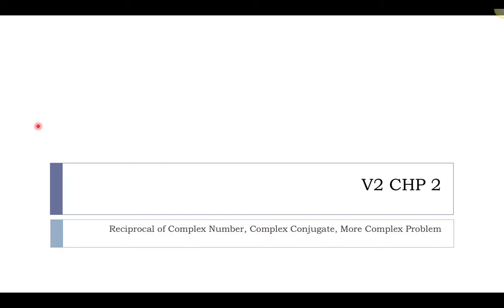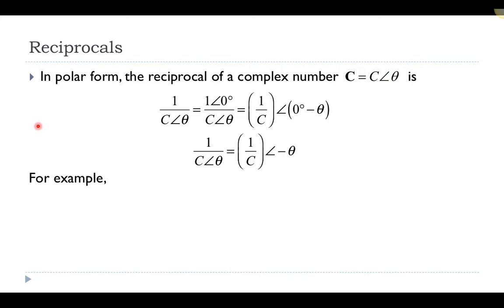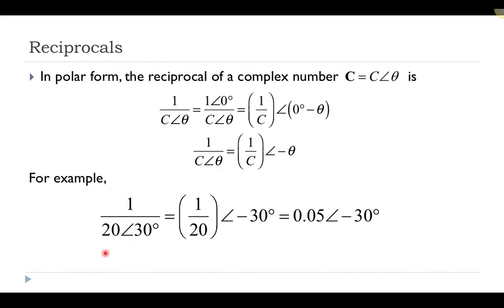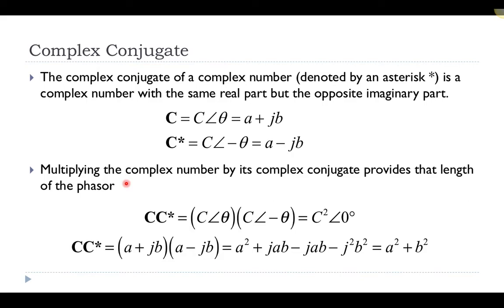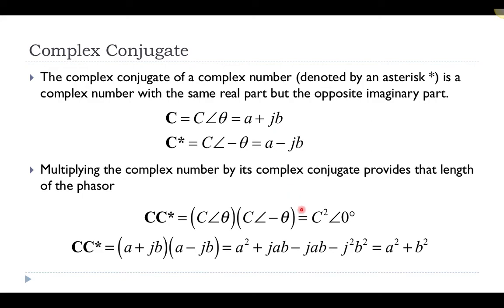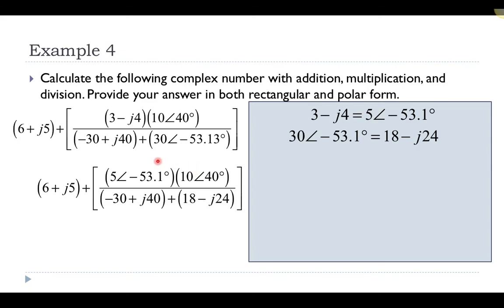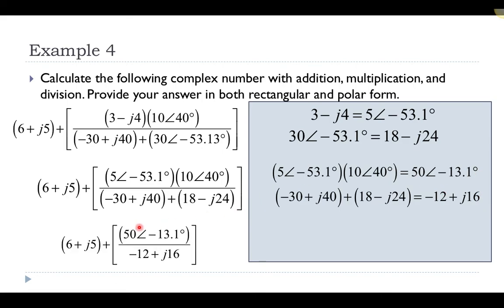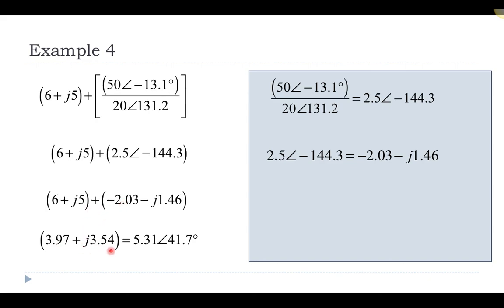17 Complex Numbers Part 3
In the this third lecture on complex numbers (as it relates to AC circuits), the complex conjugate is discussed as well as the reciprocal of a complex number. An example that requires converting between the rectangular and polar form of a complex number multiple times in order to add/subtract/multiply/divide is provided.